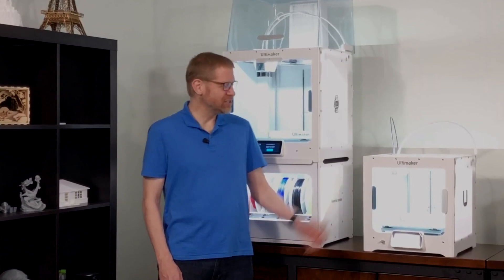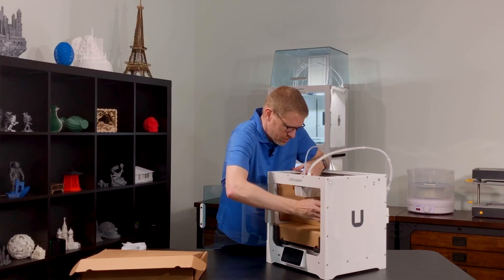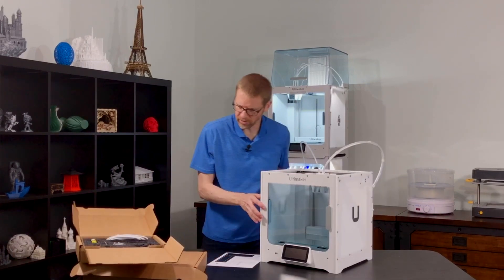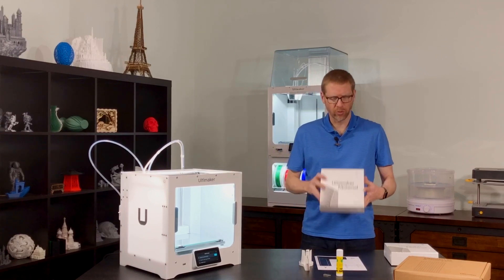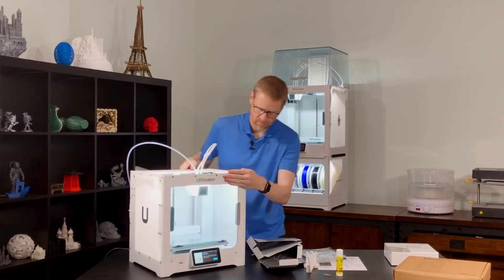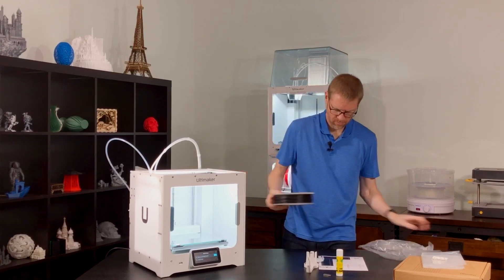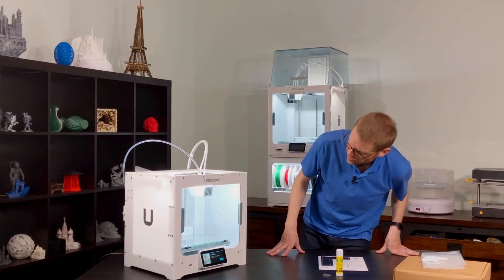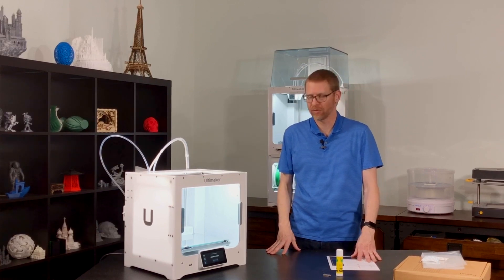Ultimaker S3 Unboxing and Setup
In this video, 3D Universe shows you the unboxing and initial set up of the Ultimaker S3. Inside an efficiently small footprint suitable for any desk, the Ultimaker S3 delivers composite-ready dual extrusion that you can rely on. And Ultimaker has packed it full of the latest, market-leading technology, making it is as easy-to-use as it is powerful.

To see all of the features this new product has to offer, be sure to check out our Ultimaker S3 Overview video